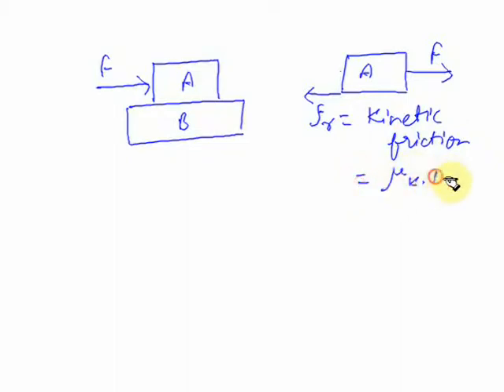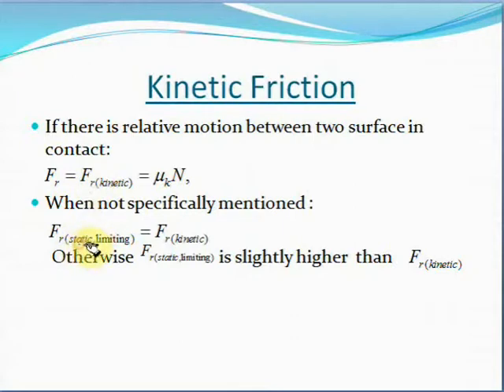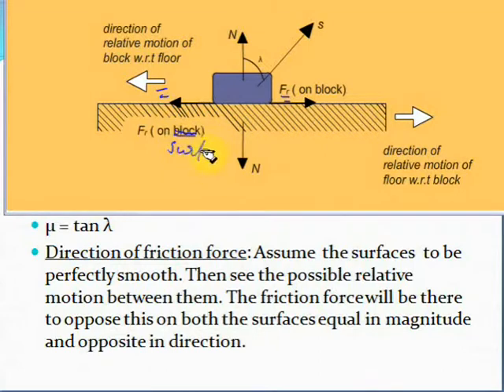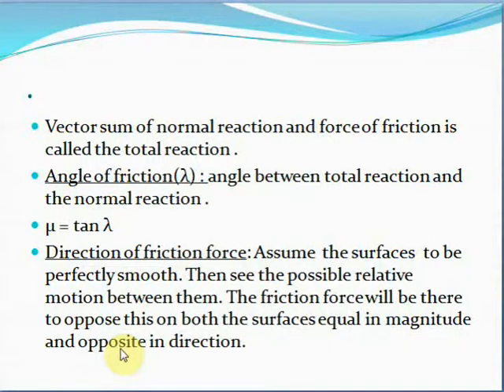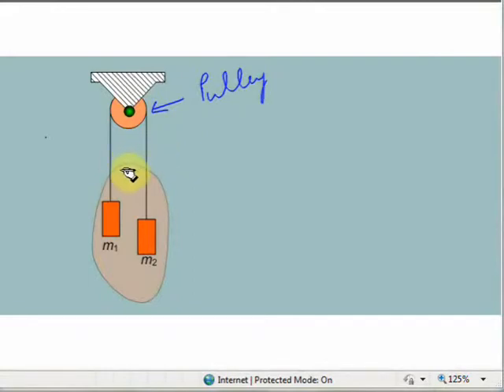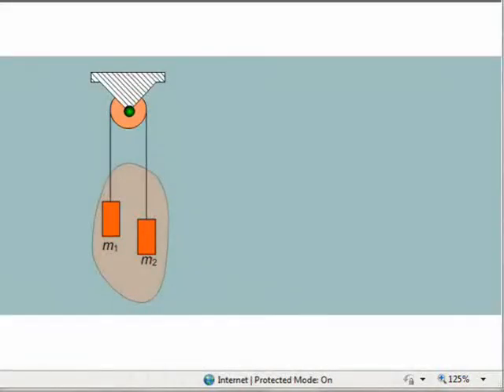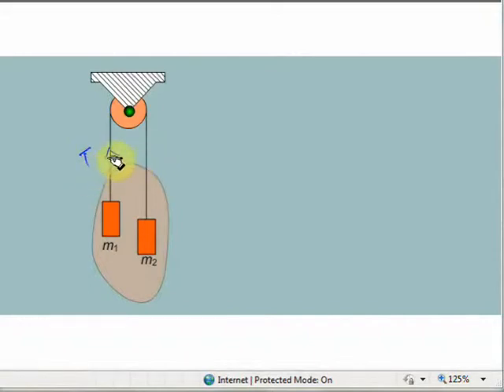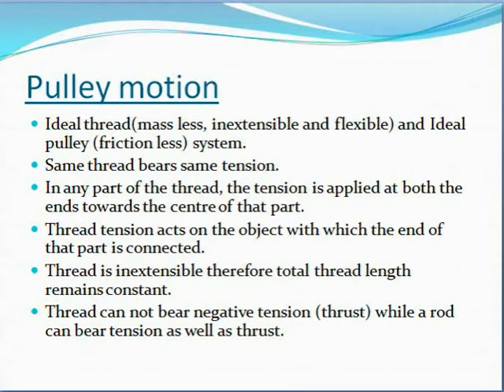Physics Video Lectures With Animation part-36.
Kinetic friction                                                                                                                     Pulley motion